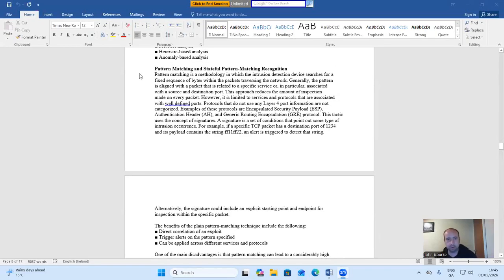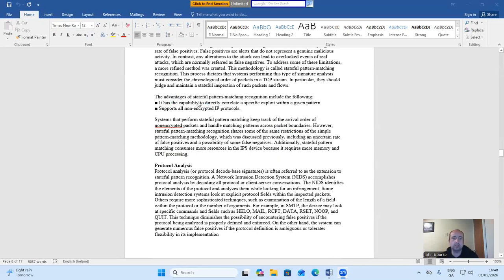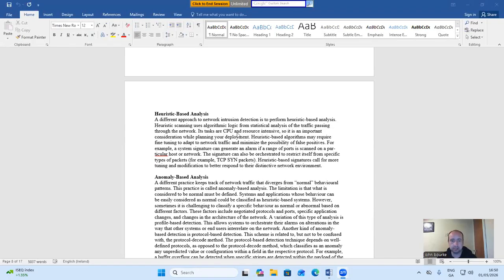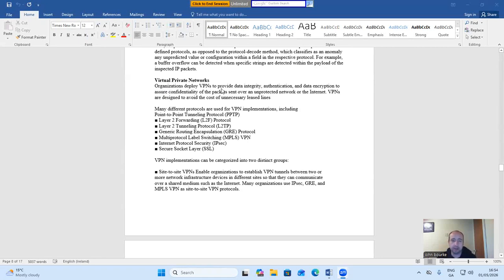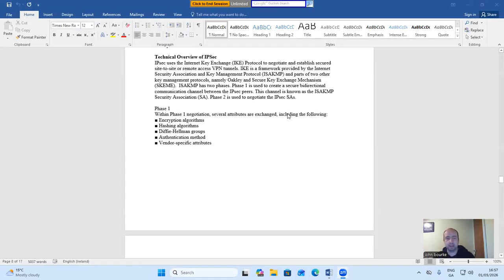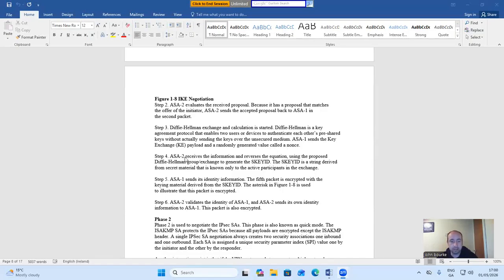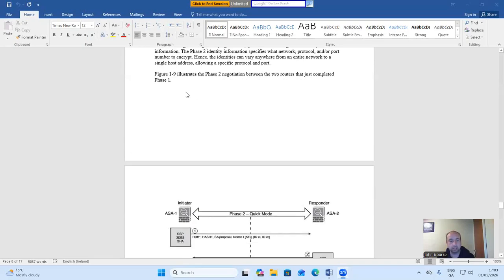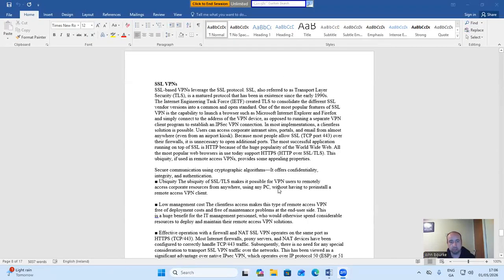Cisco asa firewall part 2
Pattern Matching and Stateful Pattern-Matching Recognition
Protocol Analysis
Heuristic-Based Analysis
Anomaly-Based Analysis
Virtual Private Networks
Technical Overview of IPSec